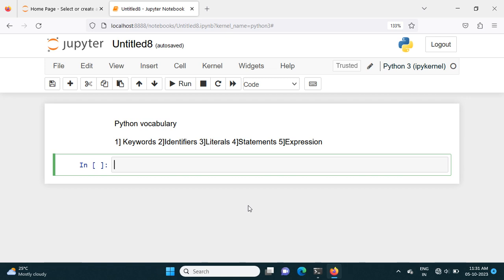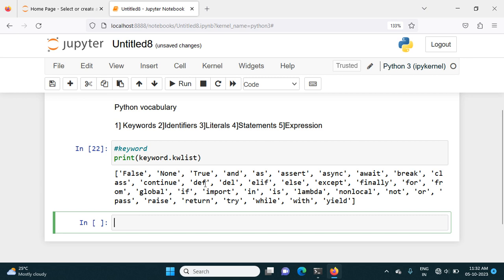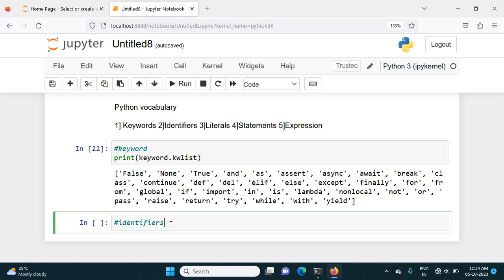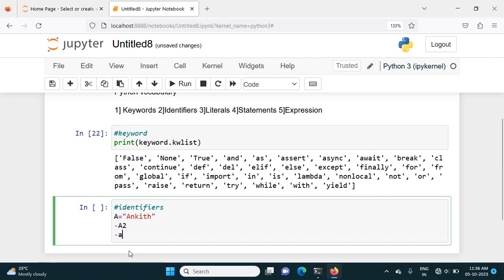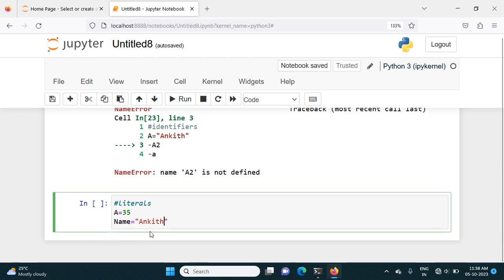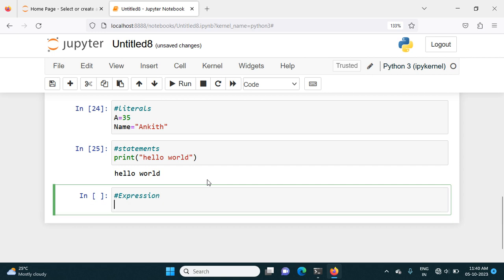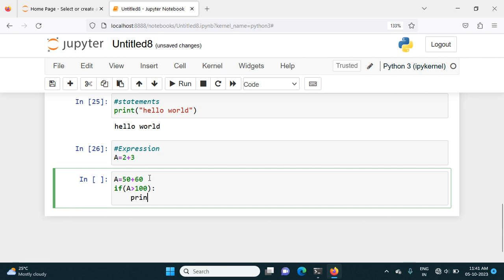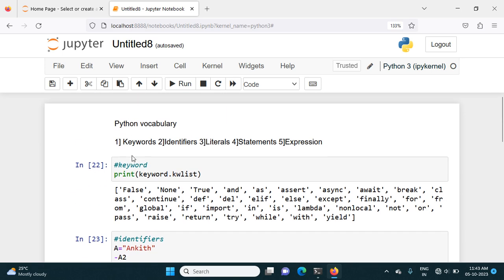Python | Basic Vocabulary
basics vocabulary in python